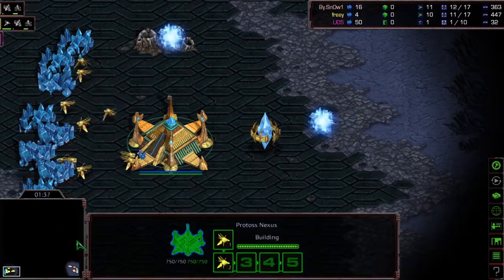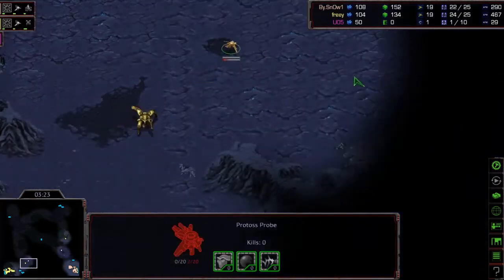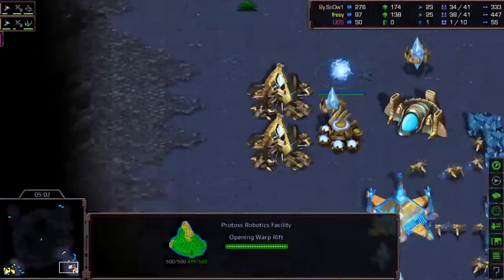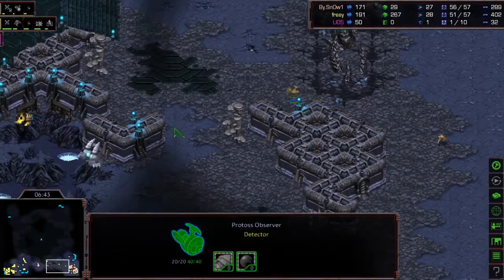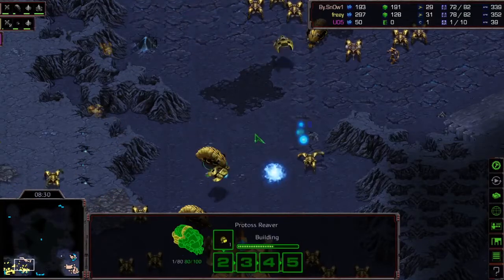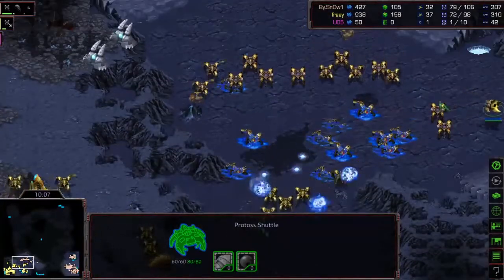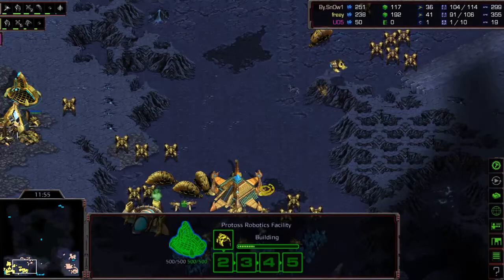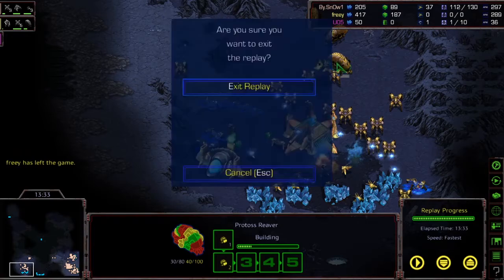[ENG] "This is Snow" Snow vs Free (PvP) - Starcraft Remastered (StarCastTV English)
Today is the Bo1 series of Snow vs Free (PvP).
Caster is Seriosity!

$15 - Jesse
$10 - Hyun soo kim , David Hill
$7 - Alex Bryan
$5 - Caleb Donovick , T V , emmkim